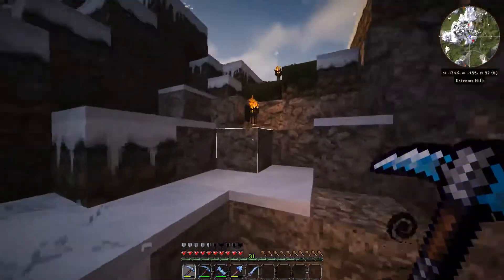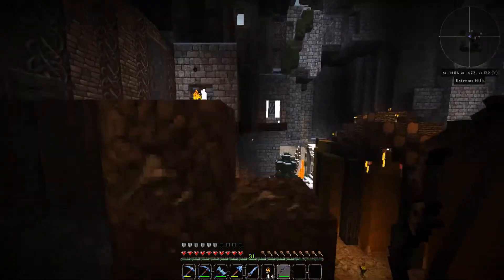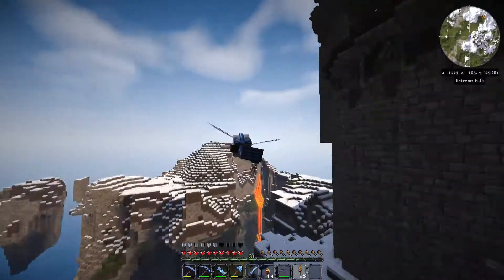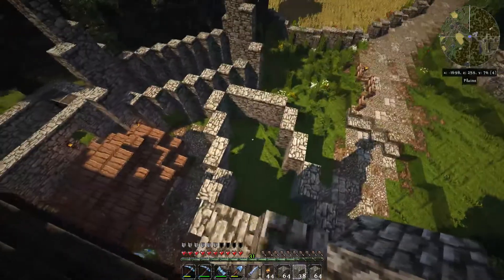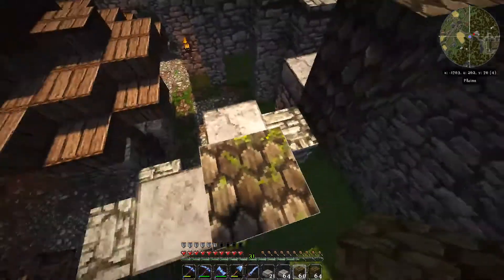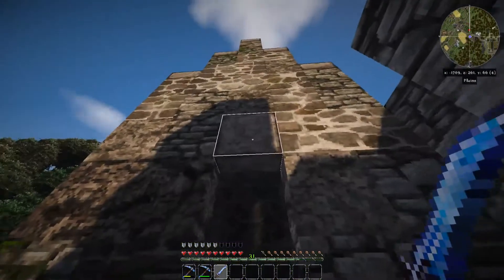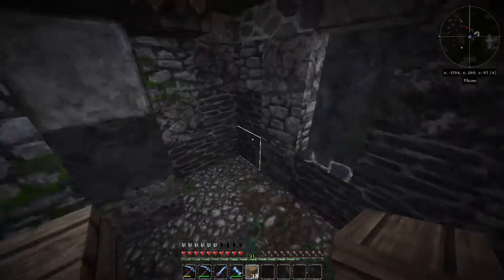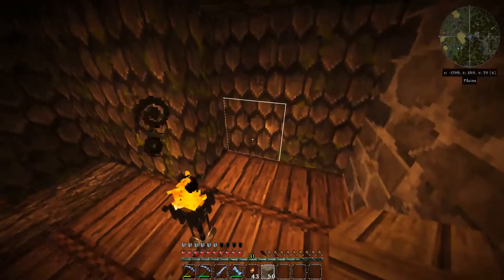Dukonia survival :: LOLNoSir's Awesome Castle Project #046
Today we take a look at LoLNoSir's awesome castle he's building on Dukonia! Really showing the guts of how you can set up the castle.. then we move on to working on a village house just outside thornpike, our farming town!